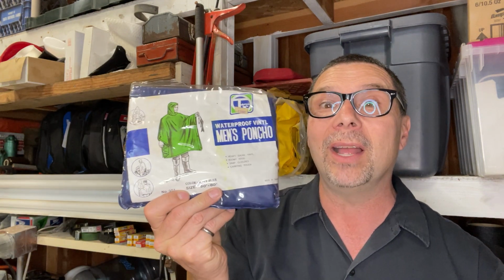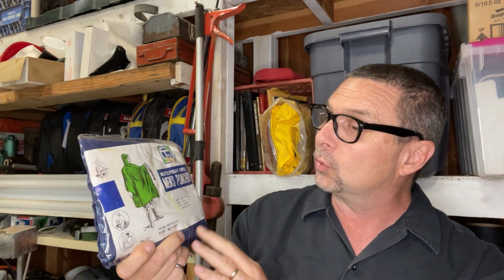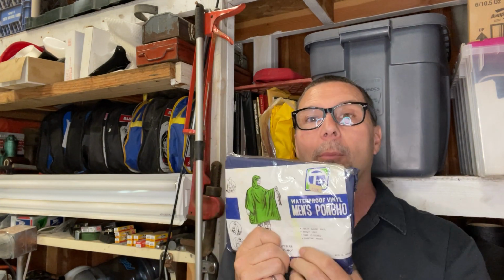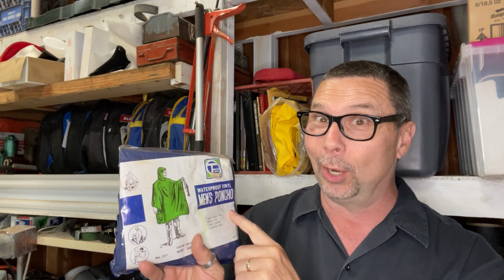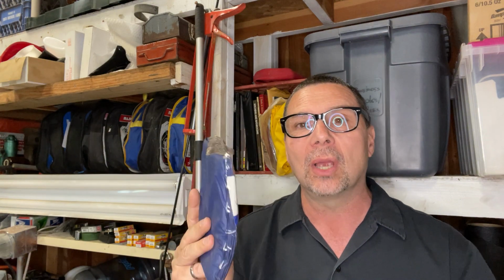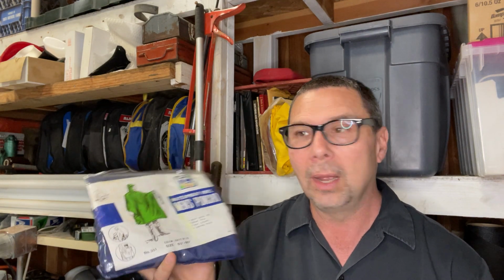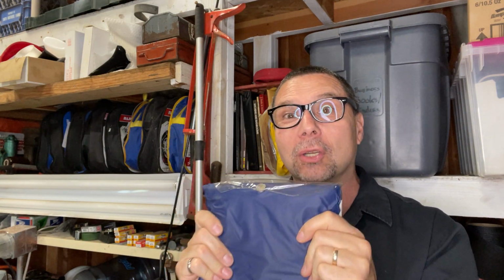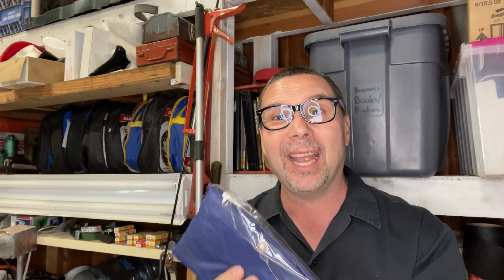What's the Difference Between a Men's Poncho and a Women's Poncho?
In this episode, we discuss the contents of my inner mesh pouch on my Bug Out Bag (BOB)… there you’ll find my heavy-duty rain poncho.

Welcome to Budget Prepping with Dr. Matt.

Prepping for disasters can be painfully expensive. At Budget Prepping, we take a look at disaster and survival gear (and support items) that can be very helpful or critical during a time of need, but we only consider product that will NOT break your bank. Plus, we will guide you on how to purchase a few items that do cost a few extra bucks.

We ALWAYS keep in mind our priorities (these are from CIA operatives – THANKS to them!!!)… these are in order:
1. Safety
2. Shelter
3. Heat
4. Water
5. Food

Today’s Product Review:
Heavy duty Rain poncho

Dr. Matt’s Book:
Sustainable Living: A Guide to Accidental Disaster Preparedness:

Here is our list of TOP items:
Safety:
Gerber Suspension NXT:

Gamo Wildcat Whisper Air Rifle:

Byrna Pellet Launcher:

Morakniv Knife:

Shelter:
Paracord Cord Adjusters:

Bivy Sack (Survival Blanket Sleeping Bag):

Duct Tape:

Folding Shovel

Heat:
BioLite CampStove 2:
Rechargeable Hand Warmers:

Water:
Sawyer Mini Water Filter:

Food:
SOS Food Labs Ration Bars:

Star-Kist Tuna Packets:

Werther’s Hard Caramels:

Iguacu Instant Coffee:

Other Gear:
Molle Backpack (45L):

Molle Pouch (Medical):

Molle Pouch (Front pack):

Molle Pouch (Other):

Other Important Links:
OneGold:
- To own PHYSICAL precious metals that someone else securely vaults for you
- You can redeem it at any time and have it shipped to you